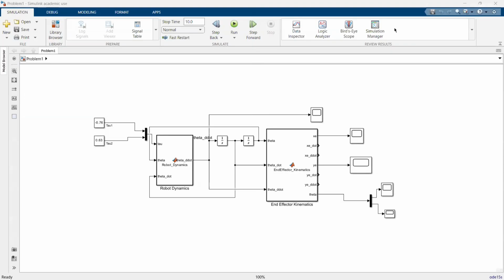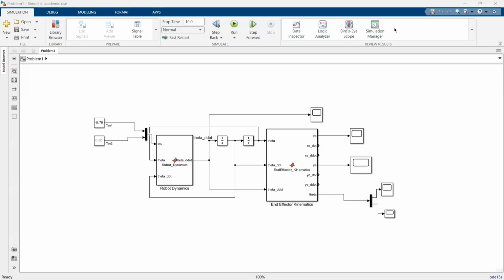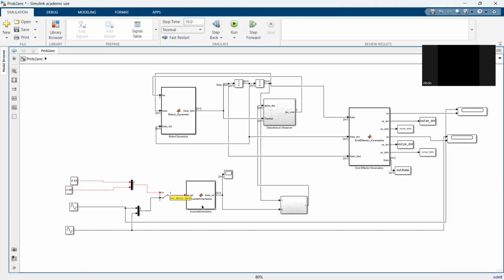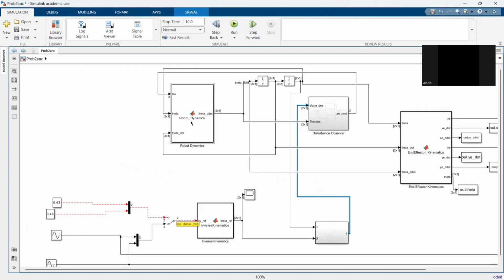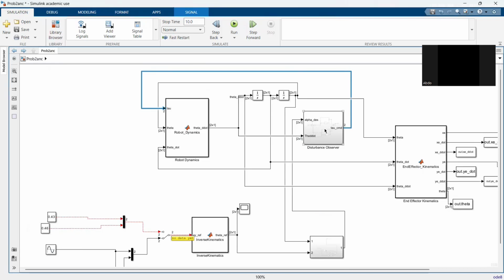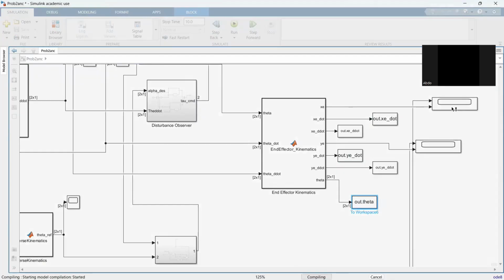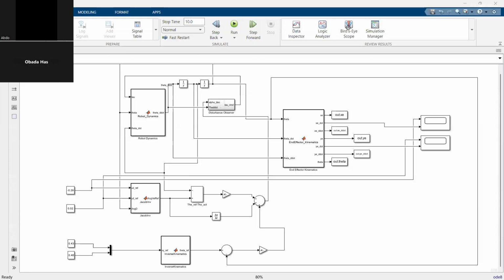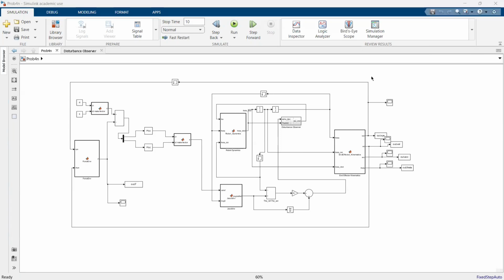2-DOF Robotic Manipulator Modeling, Tracking and Force Control using MATLAB Simulink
This video presents the complete implementation of the MECA 333 Motion Control Systems Term Project using MATLAB Simulink.

The project focuses on modeling, simulation, and control of a 2-DOF serial robotic manipulator.

The following tasks are covered:

Problem 1:
• Dynamic model implementation
• Joint motion simulation
• End-effector position analysis
• Forward kinematics verification

Problem 2:
• Position tracking control
• Constant reference tracking
• Sinusoidal reference tracking
• Inverse kinematics implementation

Problem 3:
• Velocity tracking control
• X and Y direction velocity tracking
• Tracking error analysis

Problem 4:
• Force control
• End-effector force tracking
• Force response analysis

Software Used:
• MATLAB R2026a
• Simulink

Robot Parameters:
L1 = 0.7 m
L2 = 0.4 m
m1 = 0.56 kg
m2 = 0.32 kg